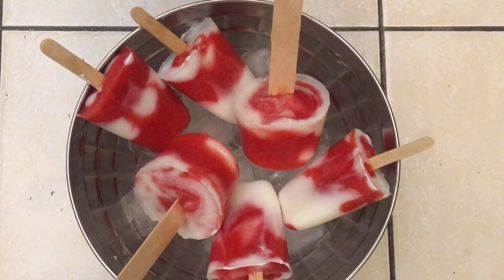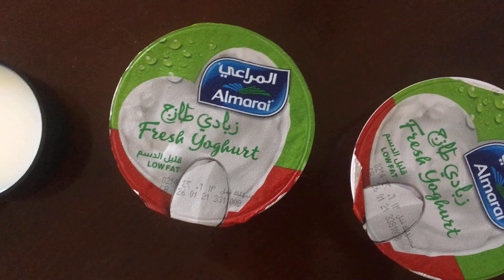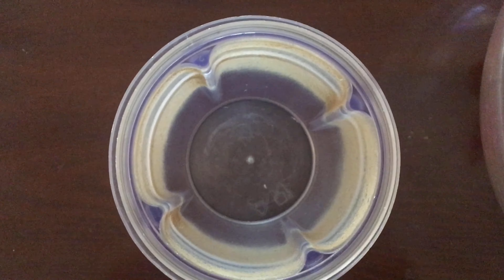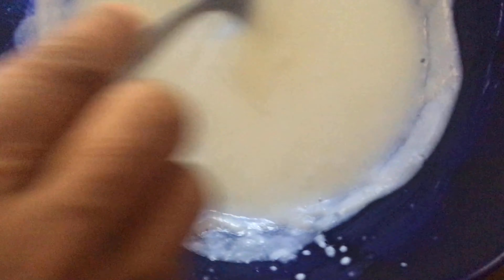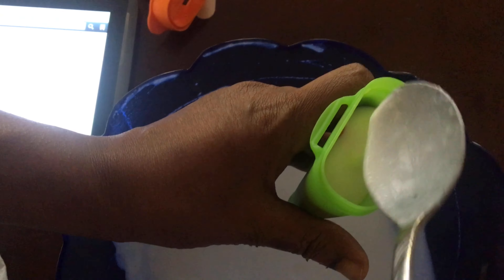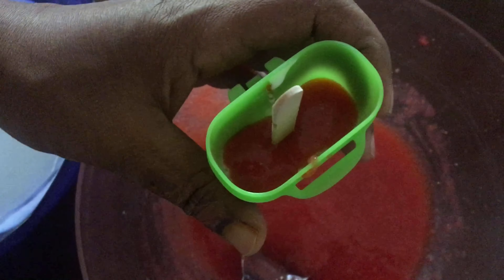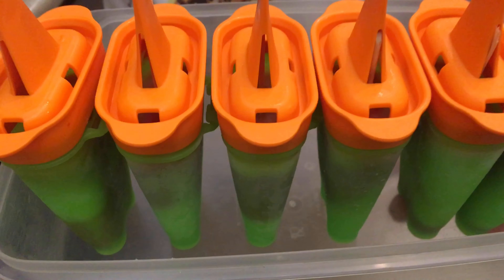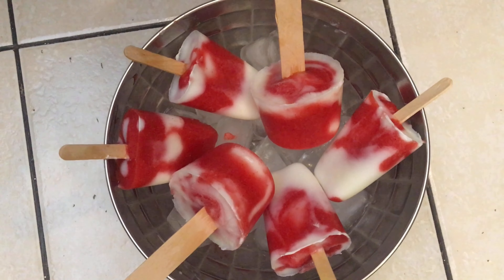How to make Strawberry 🍓 Yoghurt popsicles!